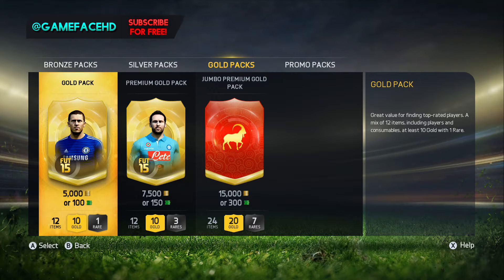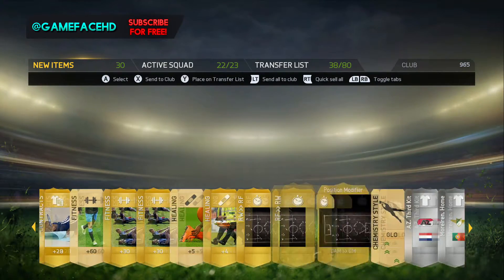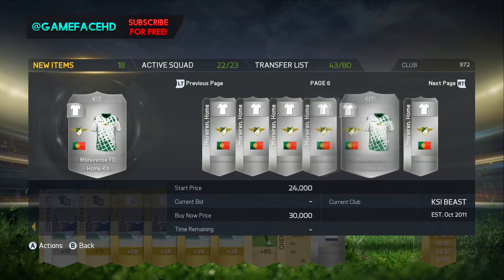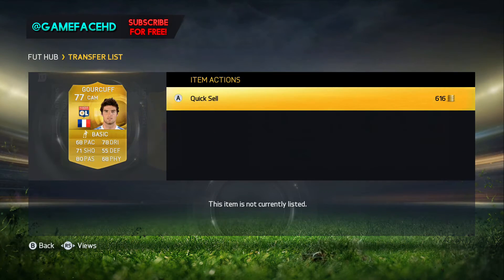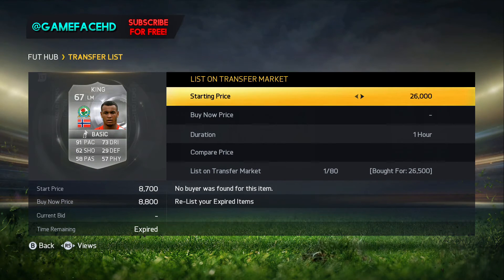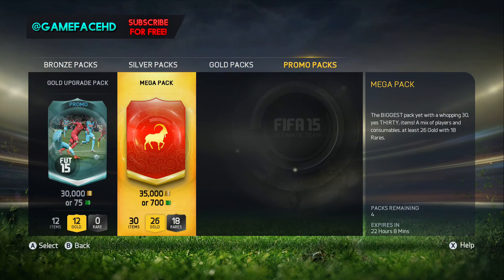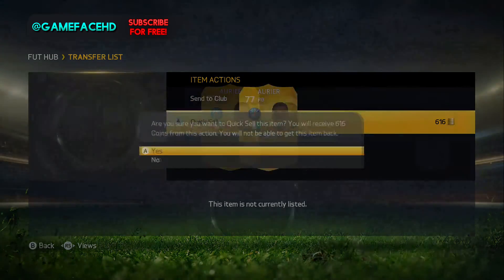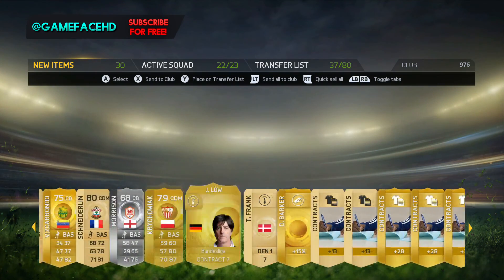FIFA 15 | Pack Opening | 35k Packs : Plus a FREE 35k Pack!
(SPOILER) EA Gave me the FREE 35k Pack for paying 15k coins on that silver one

● GT - TheGameFaceHD
● Go Check out the T-Shirts!